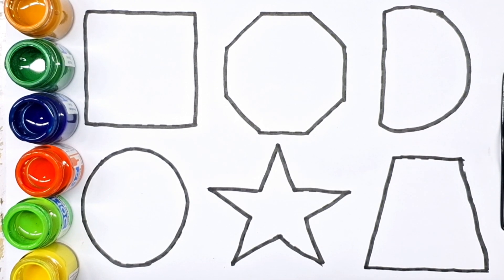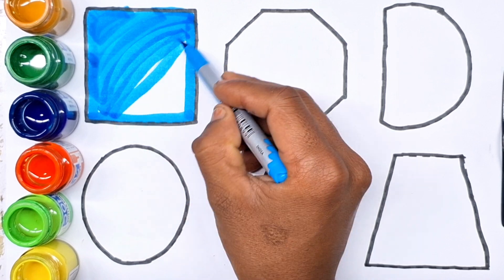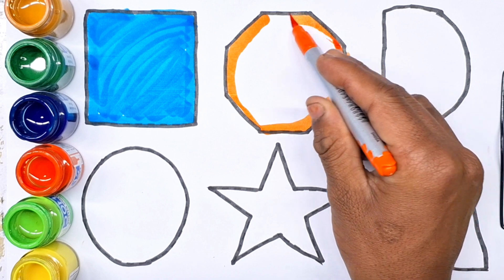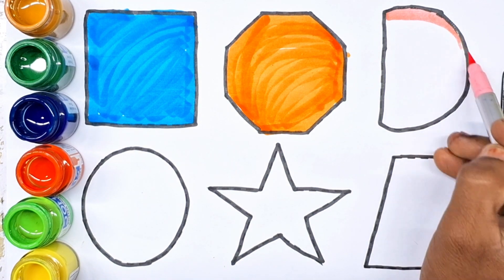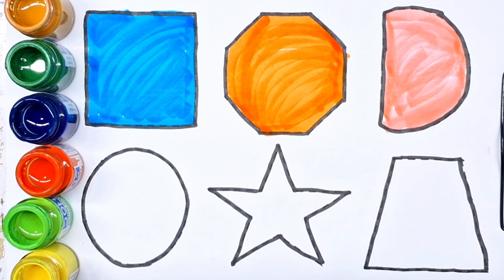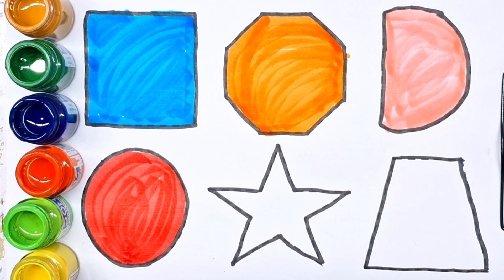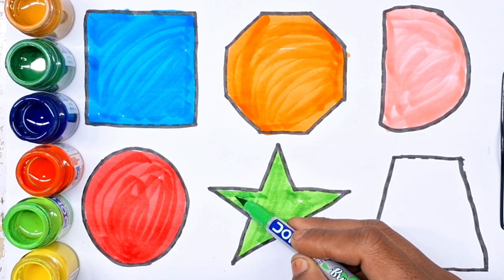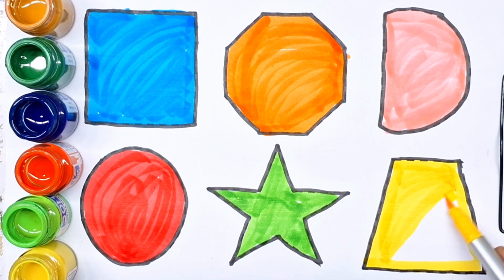Shapes drawing for kids, Learn 2d shapes toddlers | Preschool Learning,Educational video part-146